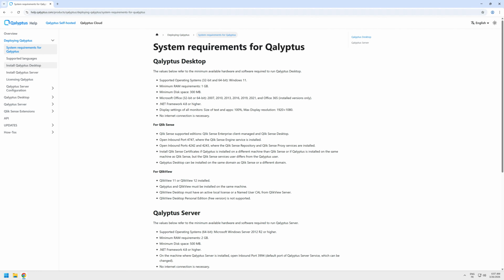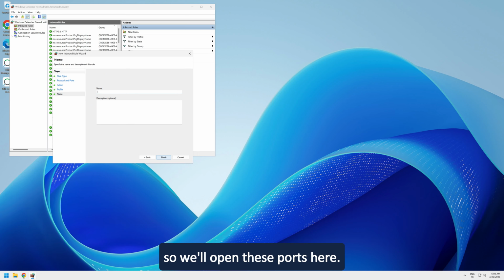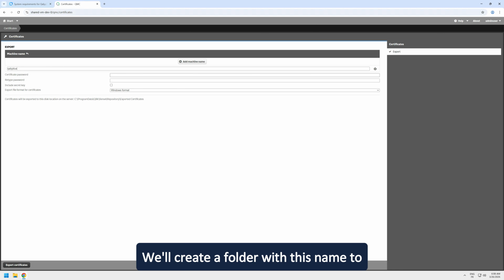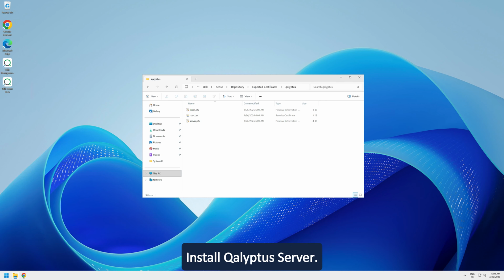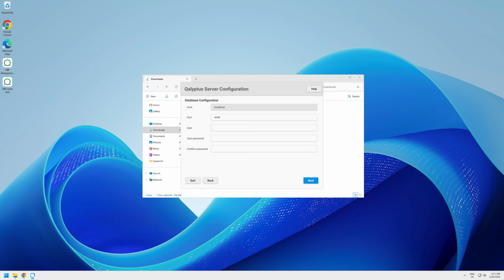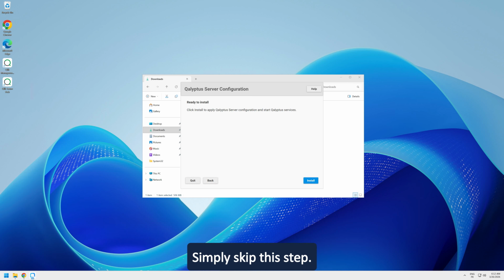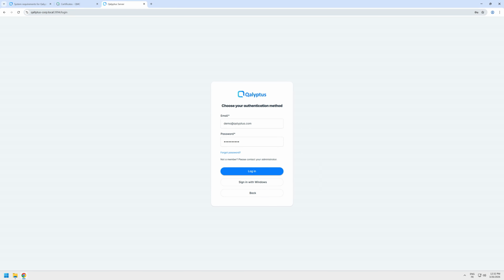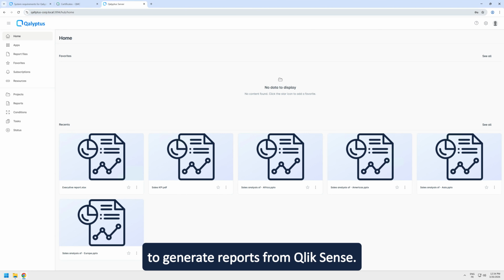Install Qalyptus Server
Welcome. In this video, you'll learn how to install Qalyptus Server, and set up the environment needed to connect it to Qlik Sense.
For this demonstration, we'll install Qalyptus Server on the same machine as Qlik Sense — though you can also install it on a separate server if your infrastructure requires it.
Here's what we'll cover:
• Checking the system requirements
• Opening the necessary ports on Qlik Sense services
• Exporting Qlik Sense certificates
• Installing and configuring Qalyptus Server
• Opening Qalyptus Server port